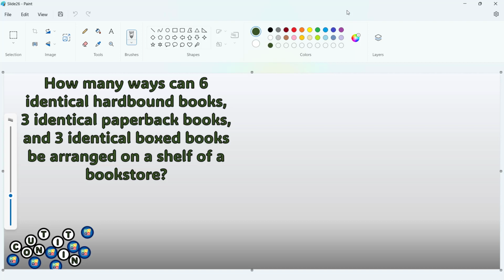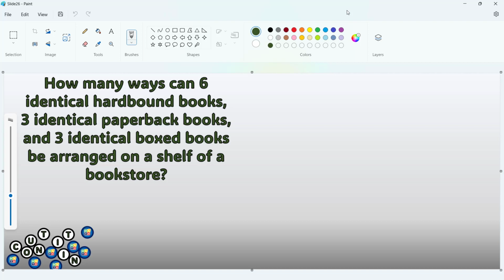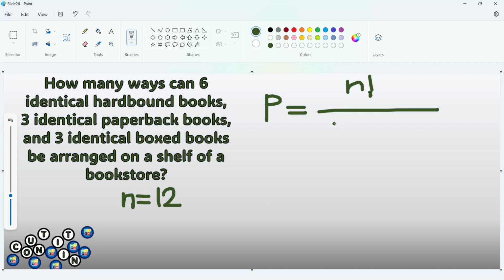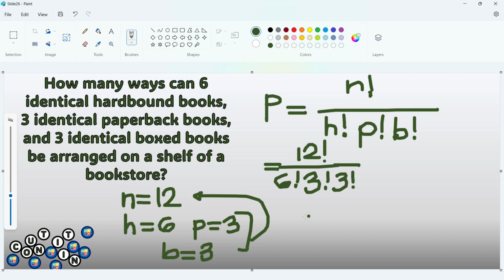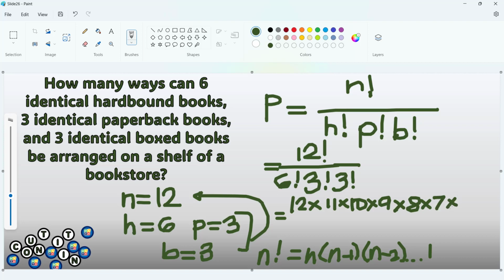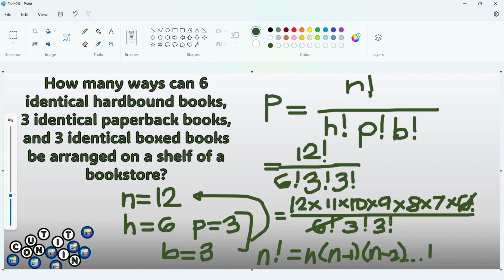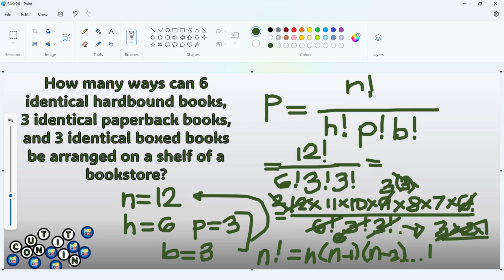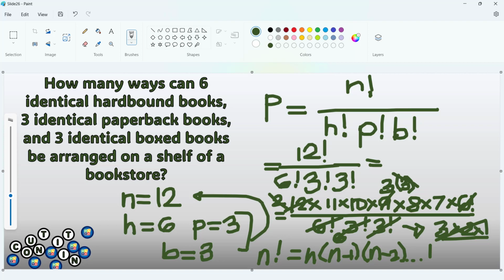Count It In: arrangements of multiple identical types of books on a shelf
This video discusses procedures and explains concepts surrounding counting the arrangements of multiple identical types of books on a shelf.

Credits to
1. MS PowerPoint for video production.
2. Camtasia 2019 for video editing.
3. Dance 80s Disco Sax Cool Rhythmic Party  Mirrorball by Burgundy made available by No Copyright Background Music YouTube Channel